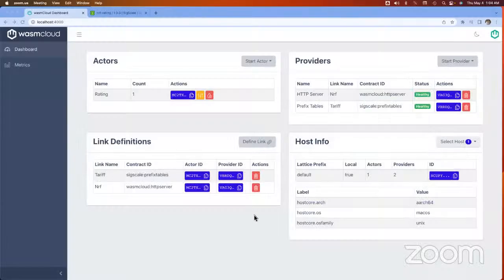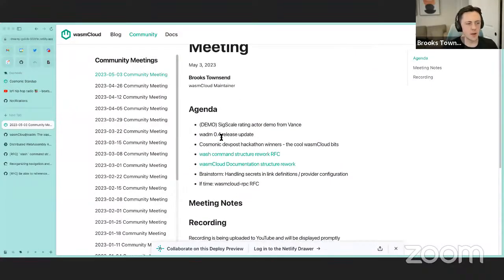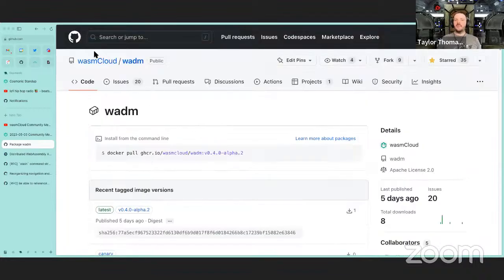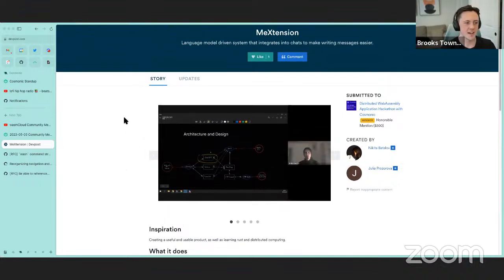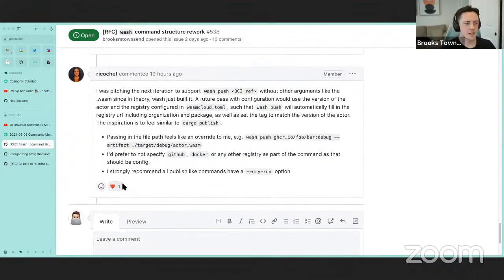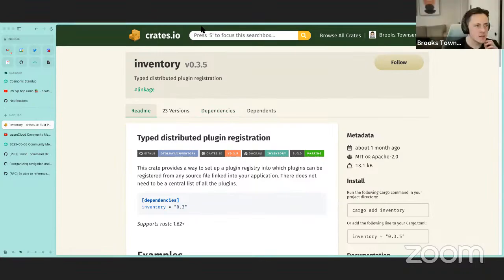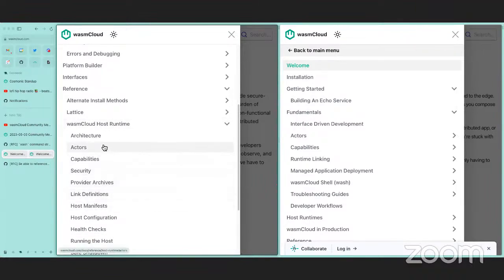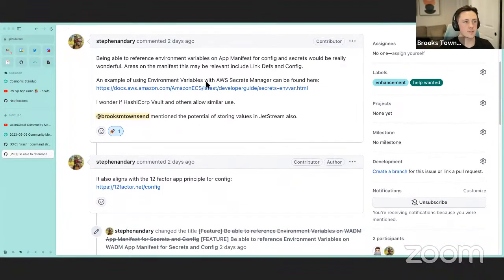wasmCloud Community Meeting - 3 May 2023